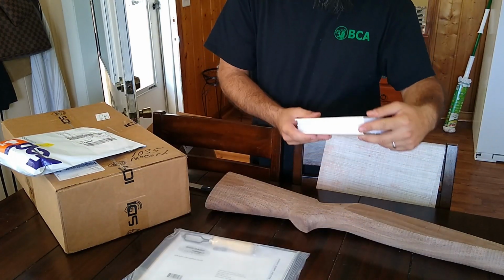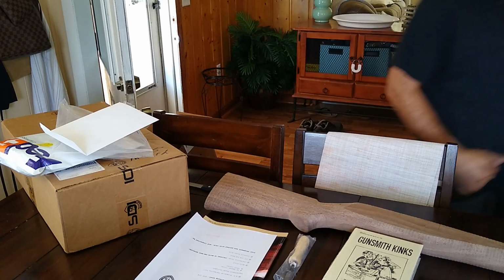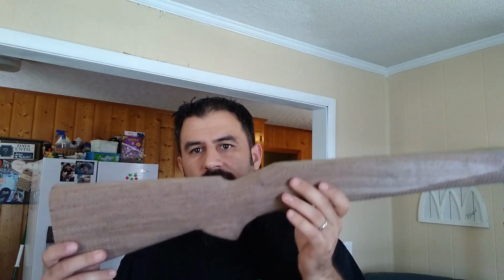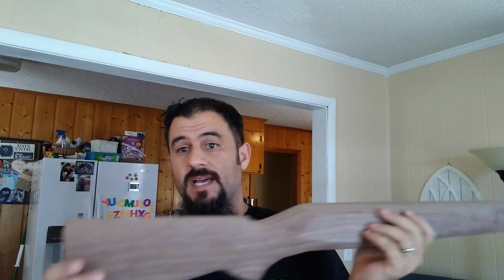SDI Unboxing The Light Load for FTT 214 Checkering Class